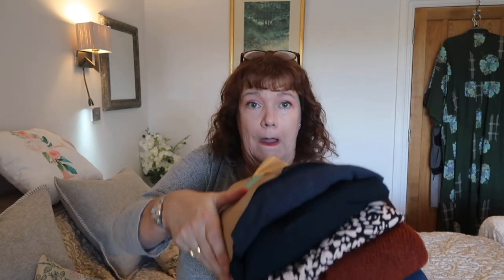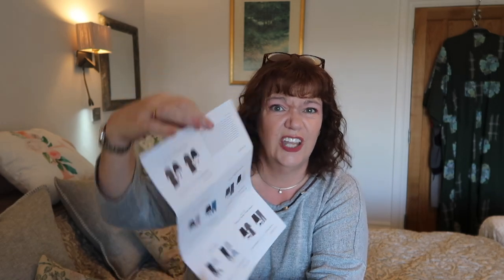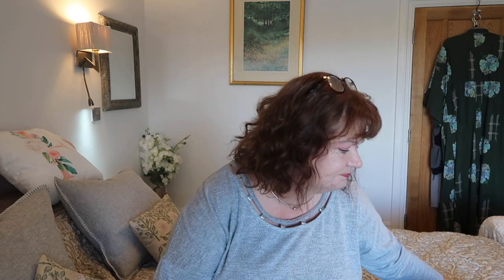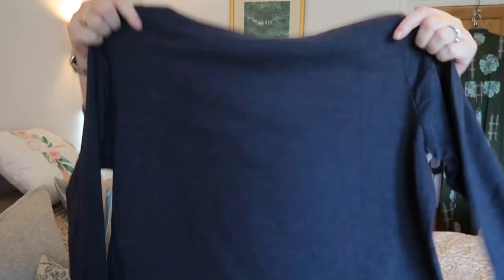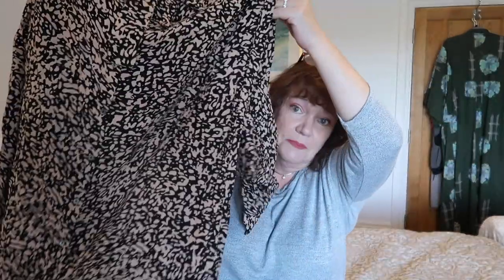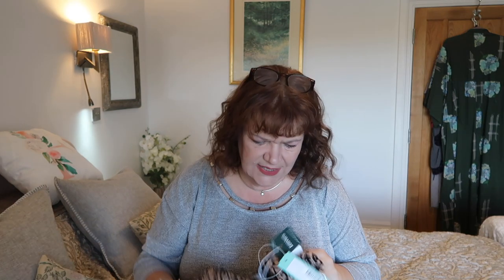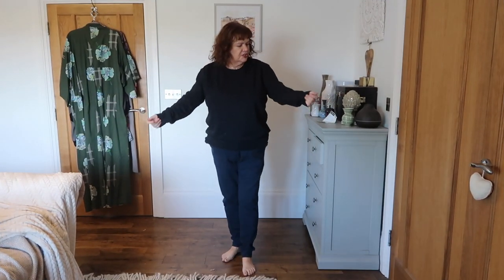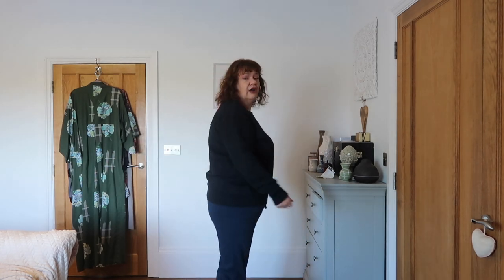Stitch fix Unboxing for December, with try on, curvy over fifty.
Hi guys, here we go again, have a guess who many pieces I kept before watching and then see if you know stitch fix and me well. love fawn xxx